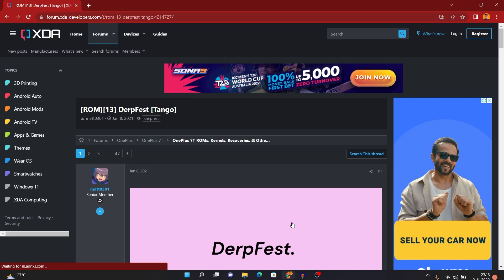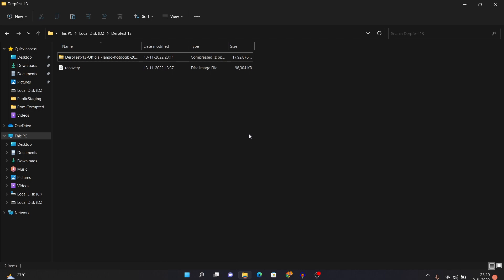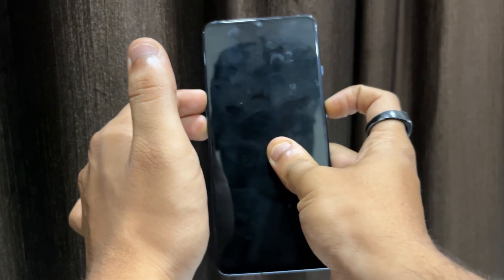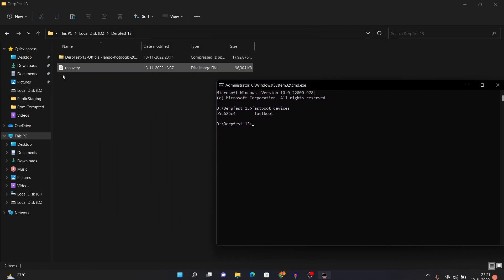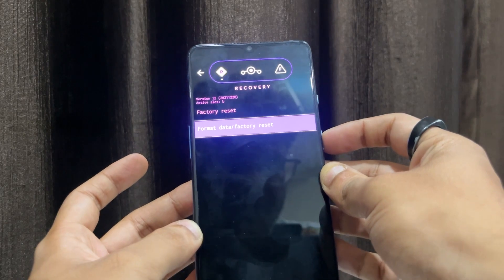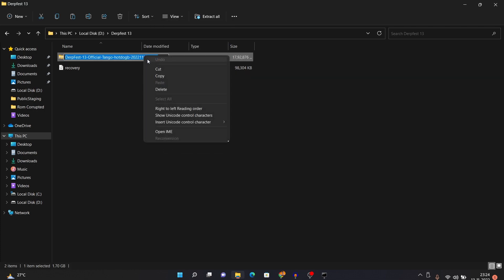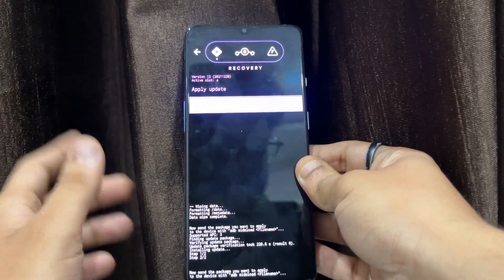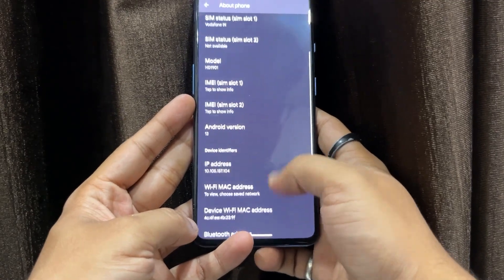How To Install DerpFest OS 13 On OnePlus 7T Easily | Android 13 OnePlus 7T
In this video How To Install DerpFest OS 13 On OnePlus 7T Easily i am going to show you how you can install/flash Official DerpFest OS on your OnePlus 7t device easily based on android 13 on Oneplus 7T . Make sure to watch this DerpFest OS installation on OnePlus 7T based on android 13 carefully to avoid DerpFest OS Error or Installation/flashing error.